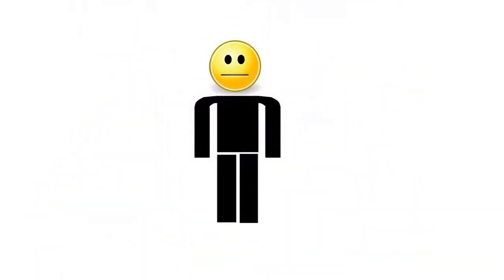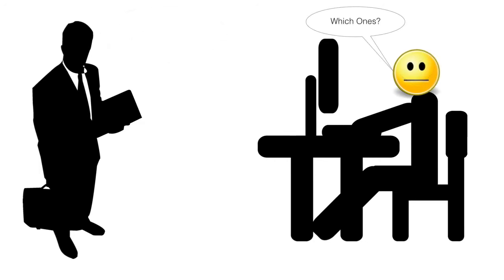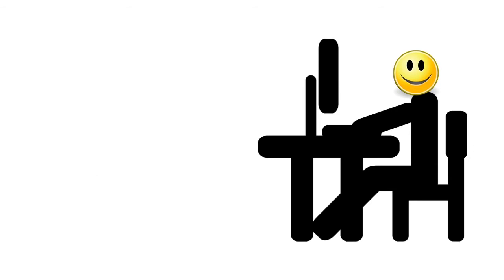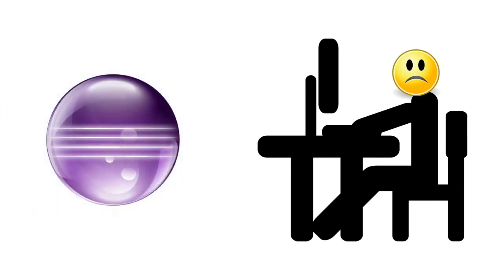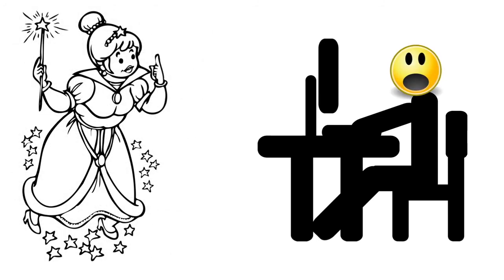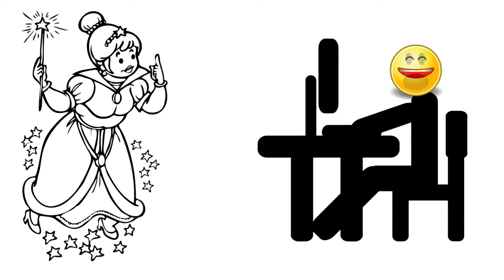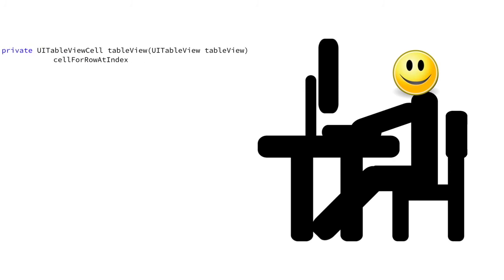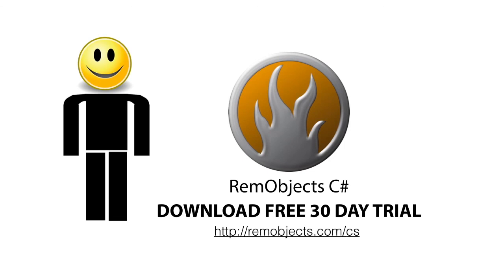Dave's Tale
The magical tale of how C# developer Dave found his way to developing native apps for iOS, Android and the Mac, in his favorite programming language — C#.